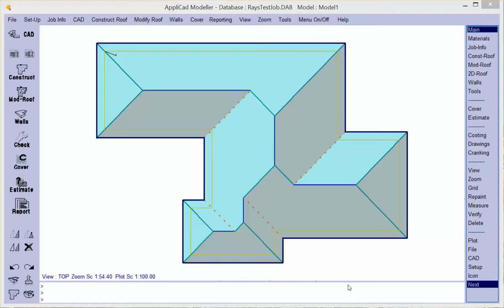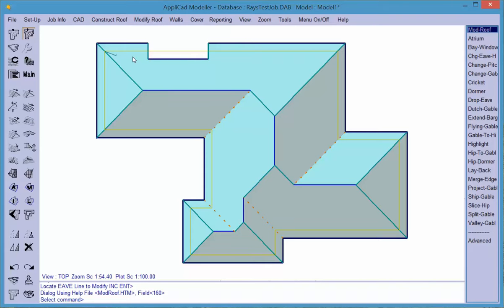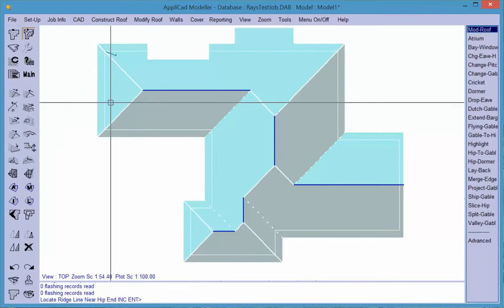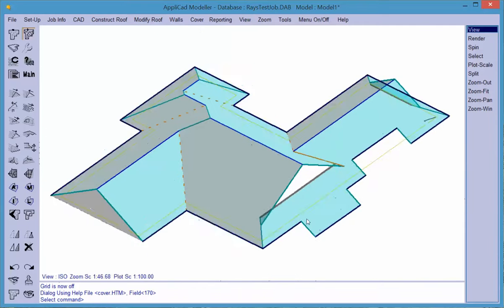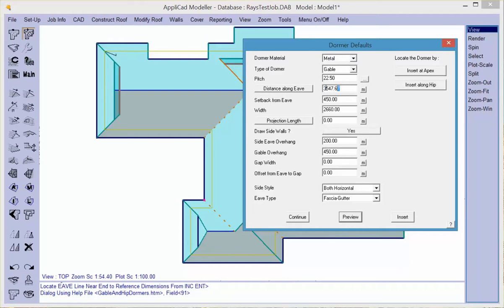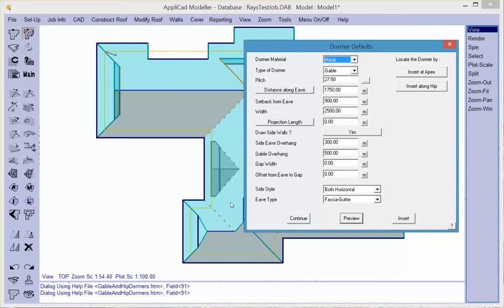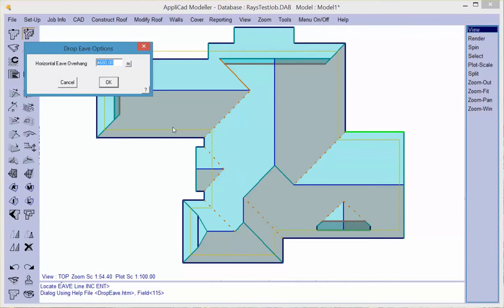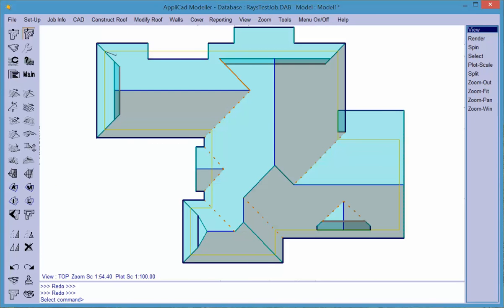AppliCad Roof Wizard - ModRoof - 6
Using the Roof Wizard Modify Roof functions to create architectural features on a roof.